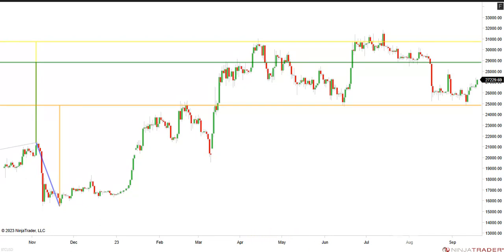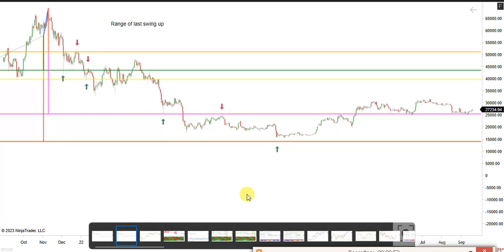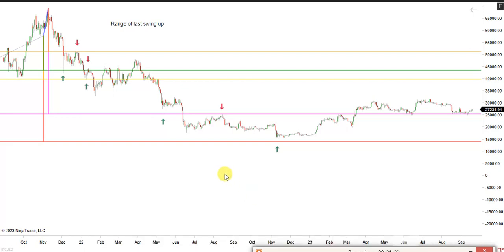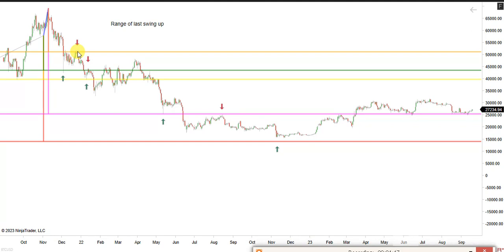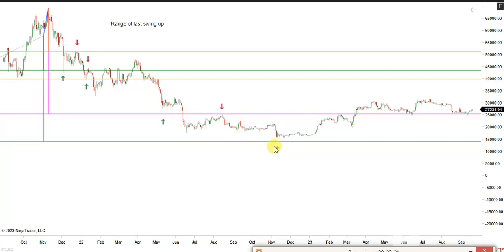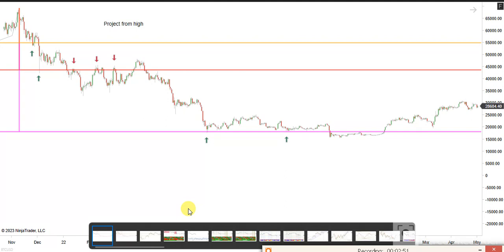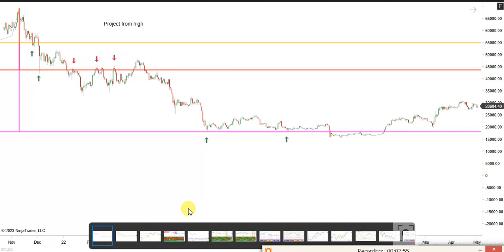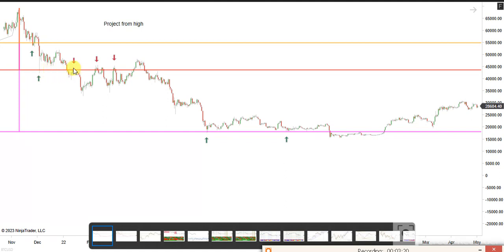Bitcoin price levels marking from High!